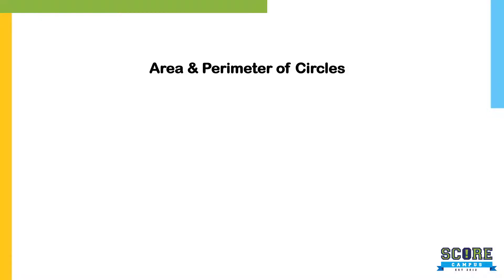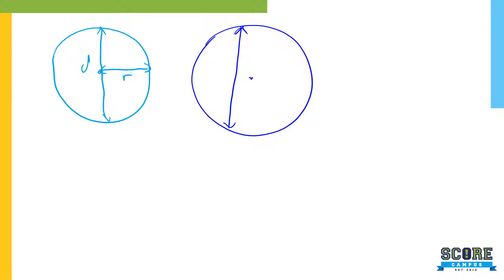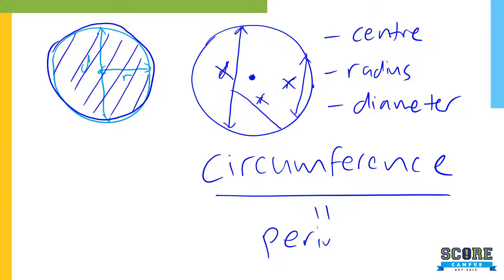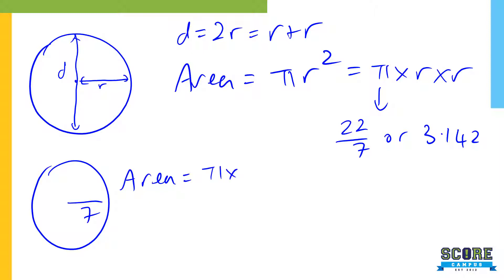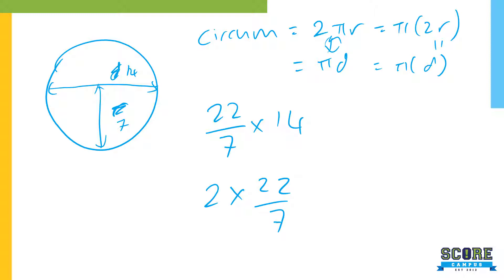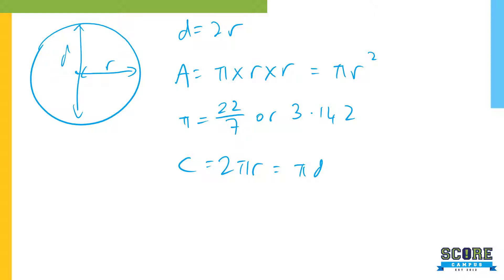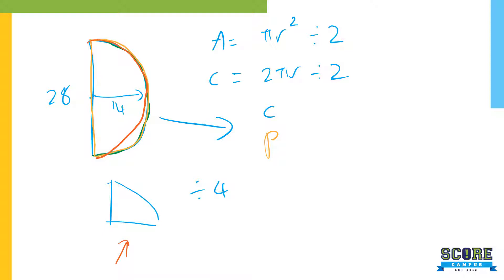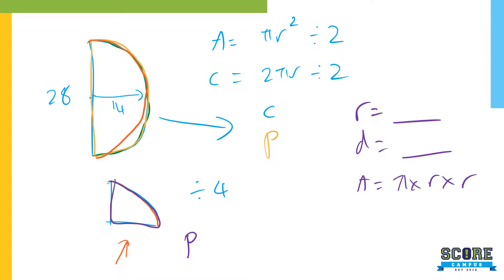Area & Perimeter of Circles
By the end of this video, you should be able to:
1) Understand what is radius and diameter
2) Know how to find the area and perimeter of a circle
3) Understand the difference between perimeter and circumference
4) Learn how to find area and circumference of a semicircle, quarter circle etc.